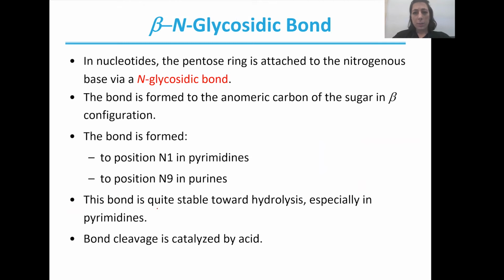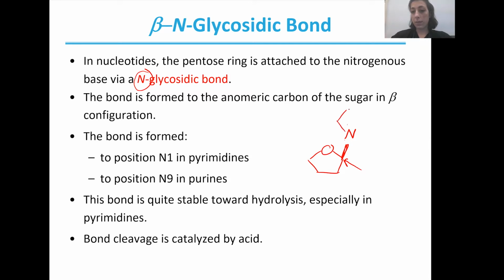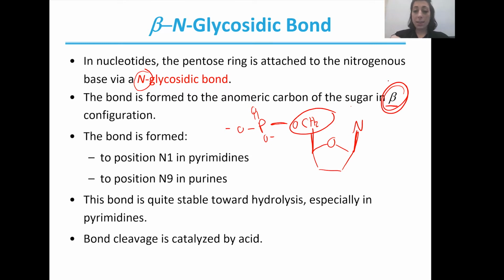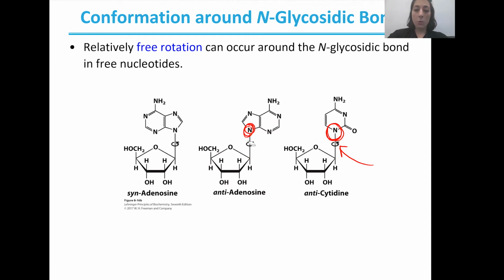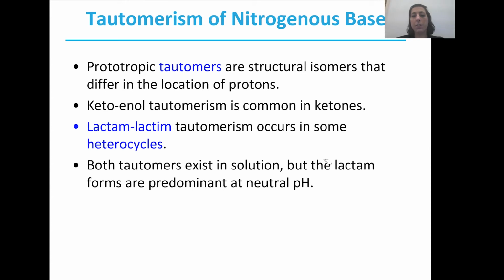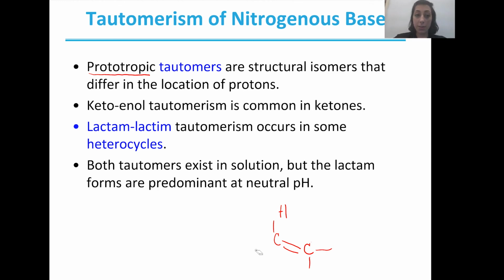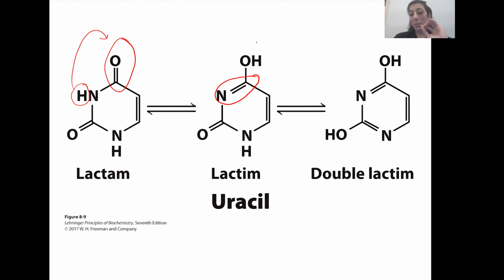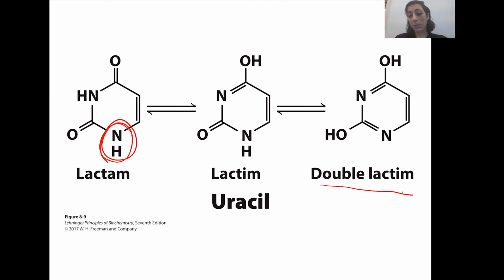Biochemistry Lecture 8.7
Nucleotides: Bonds and Tautomerization